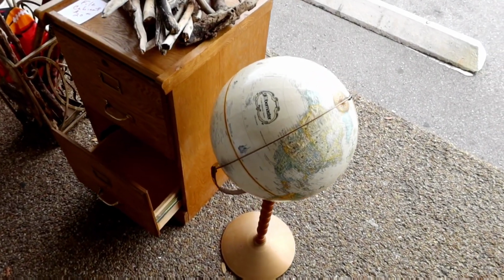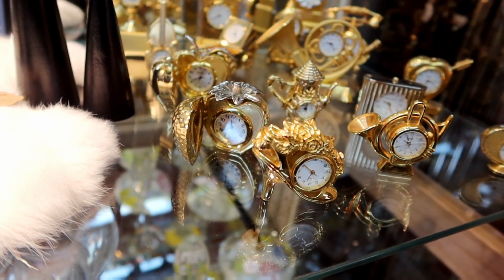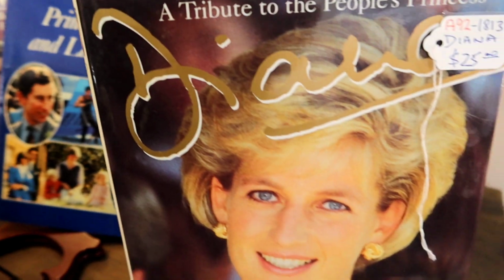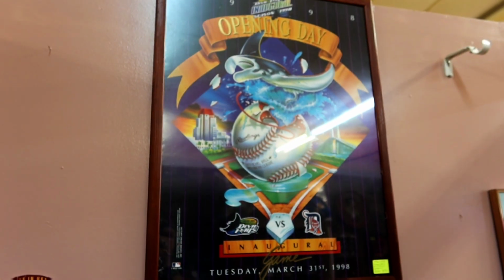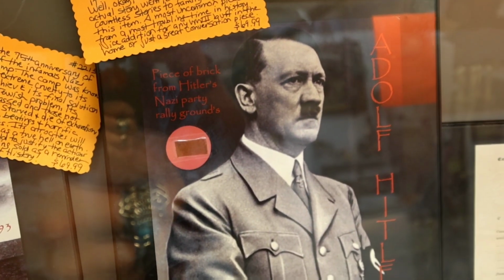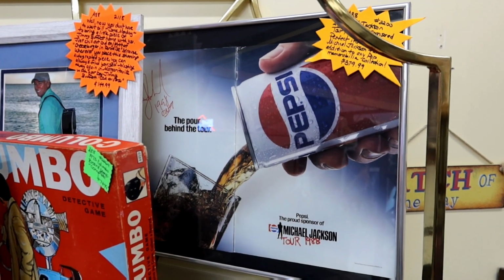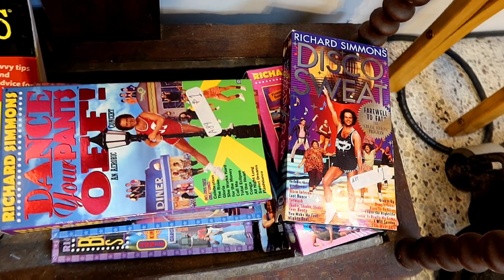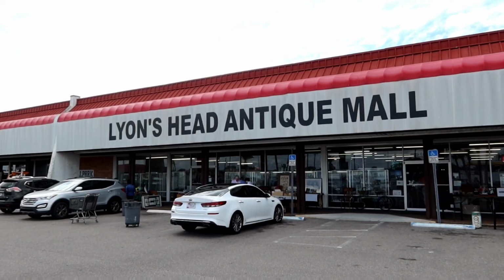Surprisingly Great RARE Finds at the LYONS HEAD ANTIQUE MALL